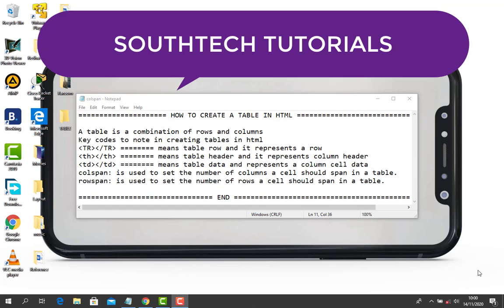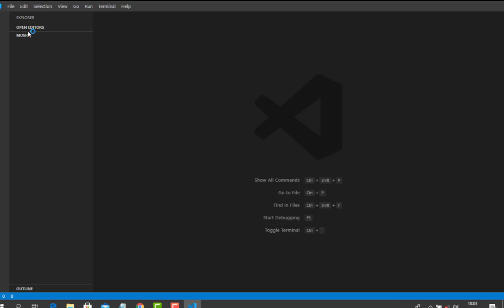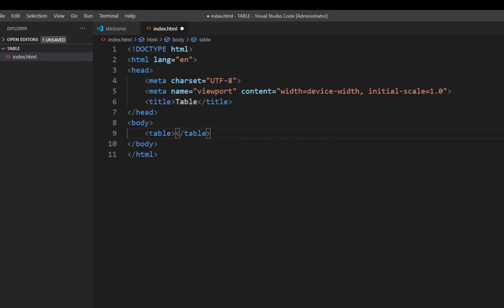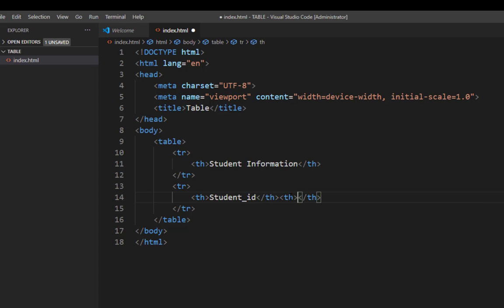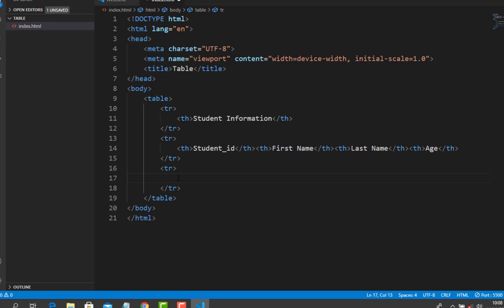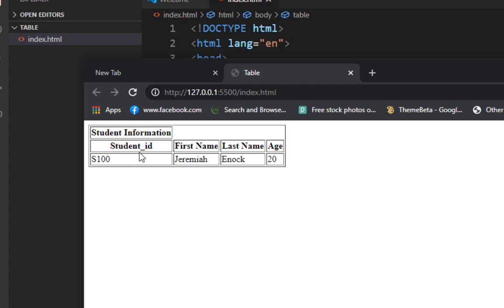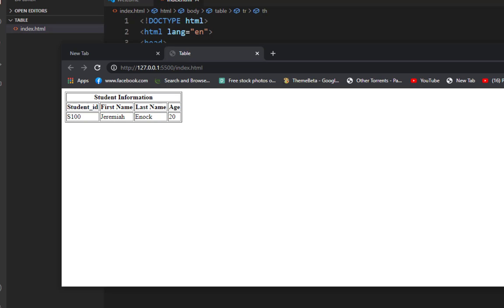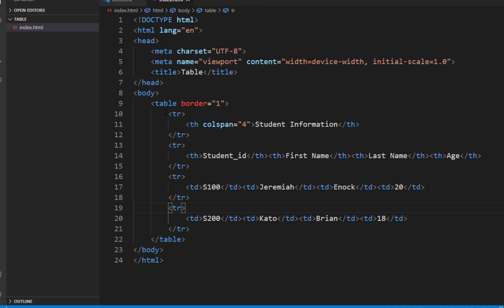how to create a table in html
Learn how to create a table in html in this video. main emphasis is how to organise rows and columns using tr and td respectively. Have  a great learning.